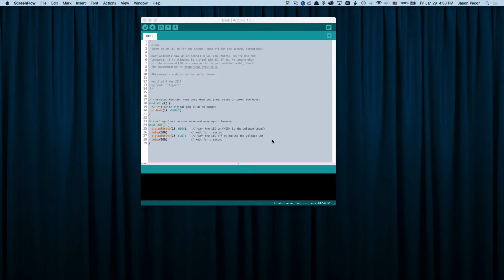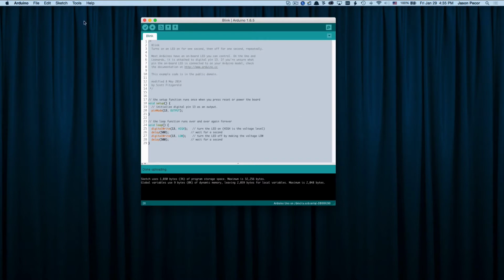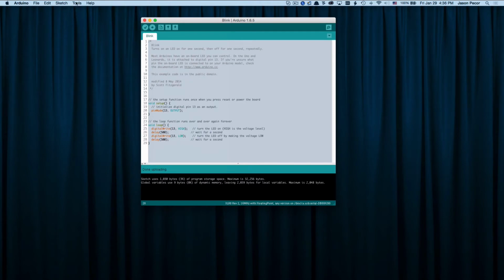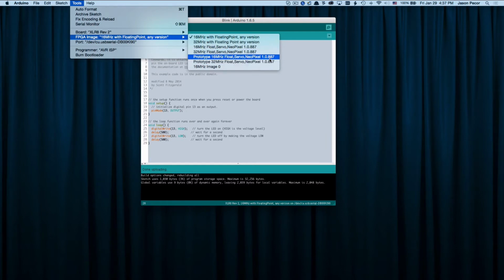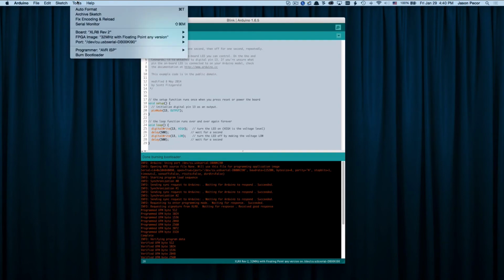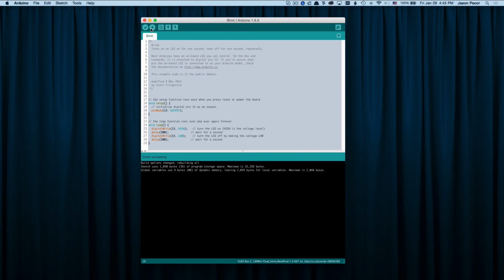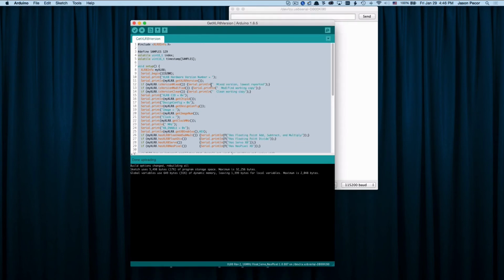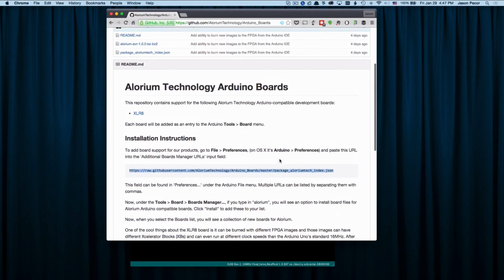XLR8 Board Support for Arduino IDE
This video provides a quick overview of the features included with the XLR8 board support package for the Arduino IDE.

Adding XLR8 board support package to Arduino IDE 0:58
Selecting XLR8 board 1:46
New “FPGA Image” options using XLR8 board 2:16
Update FPGA with new image 3:06
Intro to XLR8Info Library and GetXLR8Version example 4:38
How to get XLR8 board URL 5:45